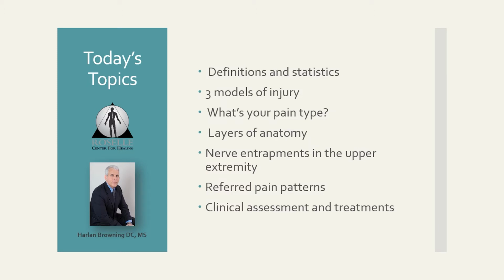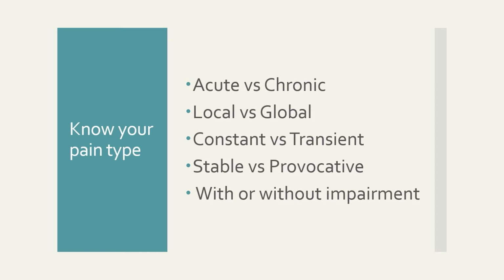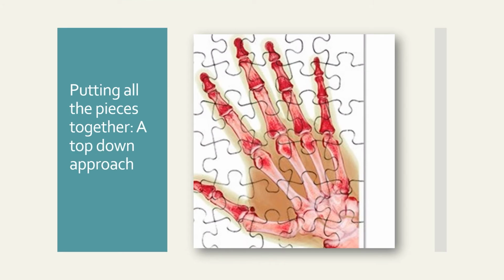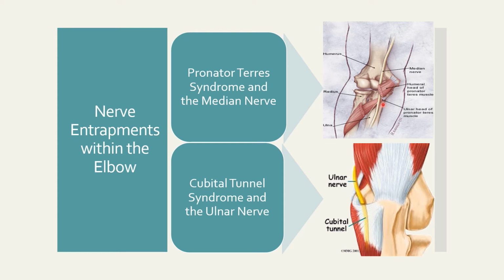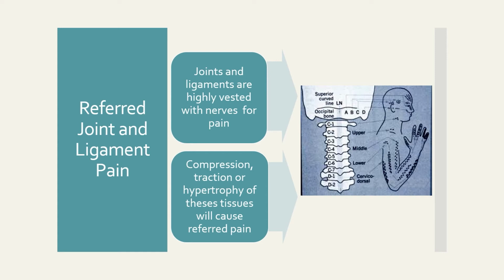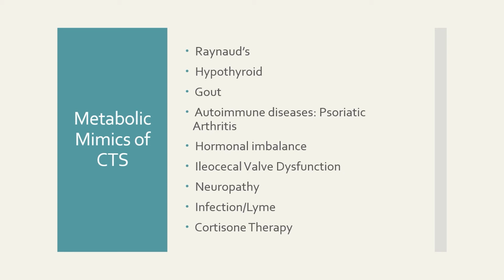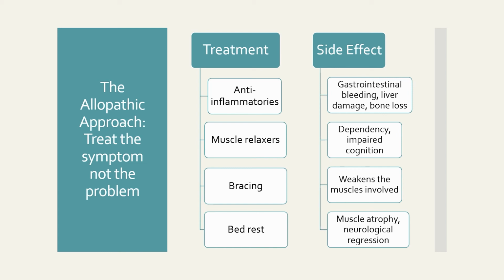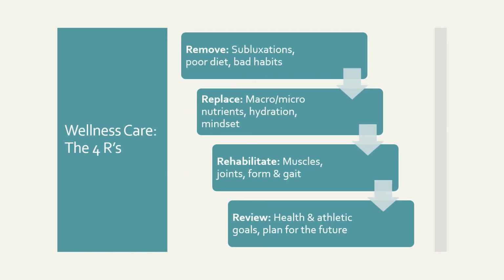WEBINAR: Carpal Tunnel Syndrome and Common Pain Disorders of the Wrist and Hand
Dr. Harlan Browning, DC discusses carpal tunnel syndrome, as well as conservative approaches and treatments for these repetitive stress injuries and disorders.

Health care information and lectures provided at the Roselle Center for Healing are not intended or implied to be a substitute for professional medical advice, diagnosis, or treatment; it is for general information and educational purposes only. Any information received should not replace the appropriate consultation and examination process by a licensed physician. Always consult your own physician prior to changing any current medical directive or prescription.

Roselle Center For Healing
Since 1985, your friends and neighbors across the DC area have visited Dr. Roselle and his staff of highly trained doctors and professionals at Roselle Center for Healing in Fairfax VA, to achieve better health through proven methods other than expensive and sometimes needless drugs and surgery.

Dr. Roselle and his team of experts are committed to bringing you outstanding health and a better life by teaching and practicing the true principles of wellness care through a variety of health care services including Chiropractic, Applied Kinesiology, Acupuncture, Nutrition, Massage Therapy and more.

Wellness Care Specialties:
• Chiropractic
• Pediatric Chiropractic
• Chiropractic Sports Medicine
• Webster Technique
• Applied Kinesiology
• Allergy Testing
• Nutrition
• Detoxification Programs
• Acupuncture
• Constitutional Facial
• Acupuncture
• B.E.S.T.
• Brimhall Technique
• N.E.T.
• Thermography

Massage Therapy Offerings:
• Swedish Massage
• Hot Stone Massage
• Cold Stone Massage
• Deep Tissue Massage
• Thai Massage
• Pregnancy Massage
• Reflexology
• Lymphatic Drainage

Other Services Offered:
• Spinal Pelvic Stabilizers
• Electric Meridian Imaging (EMI)
• Body Composition-
• Blood Typing
• Blood Draw
• Ionization
• ...and more

Patients seeking treatment at Roselle Center for Healing in Fairfax, Virginia are assured of receiving only the finest quality care through modern integrative wellness care and technology. The doctors and therapists at the Roselle Center for Healing have a genuine concern for your well-being and health.